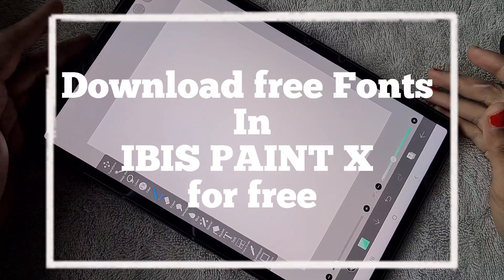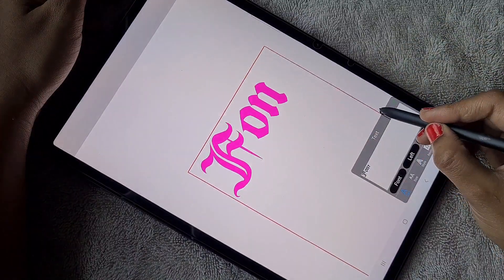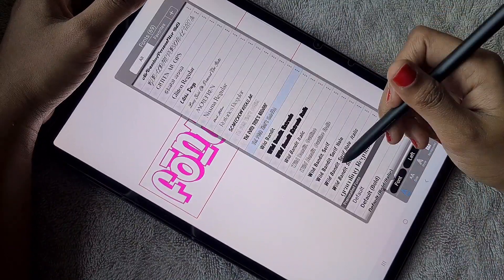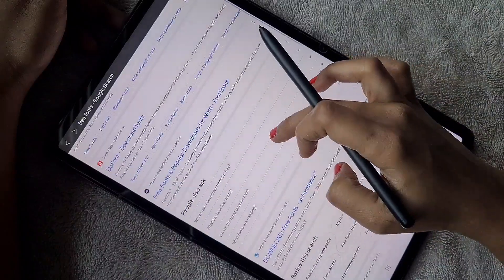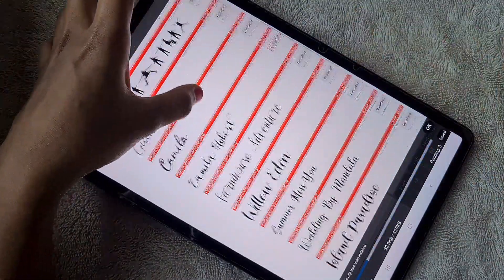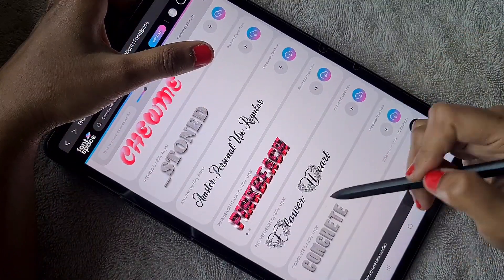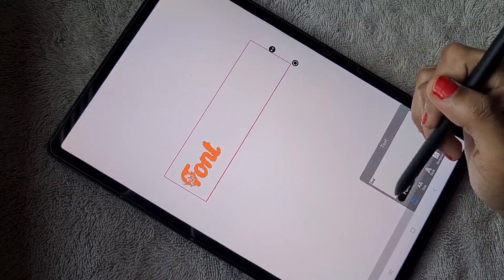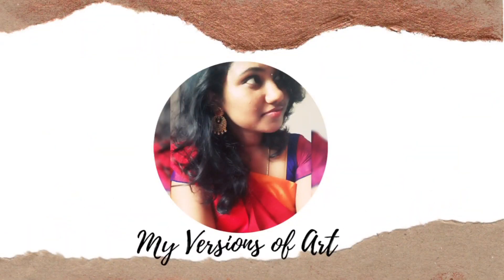How to DOWNLOAD FREE FONTs in IBIS PAINT X, IBIS PAINT X Tricks and tips